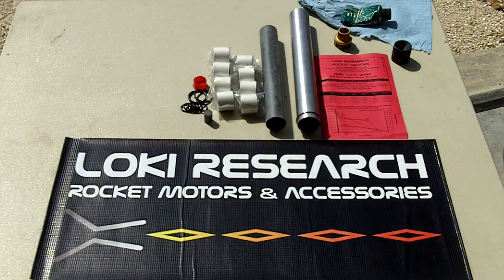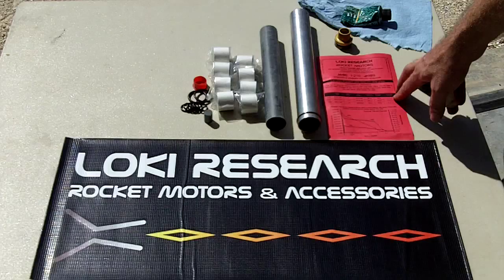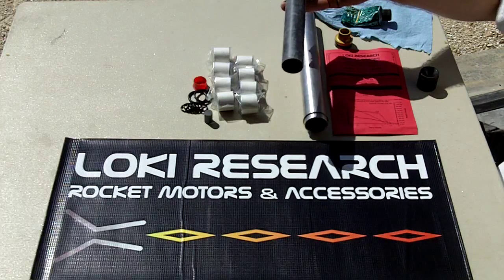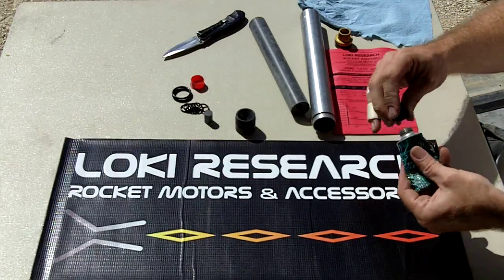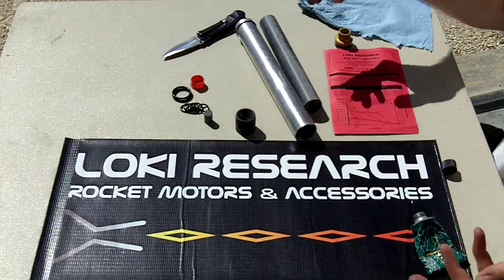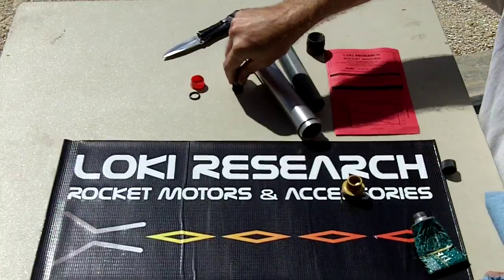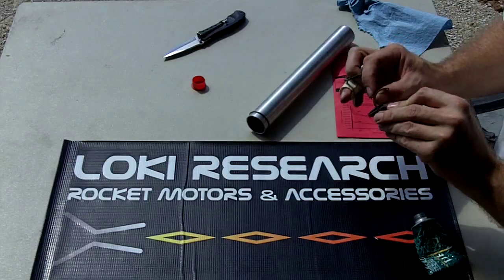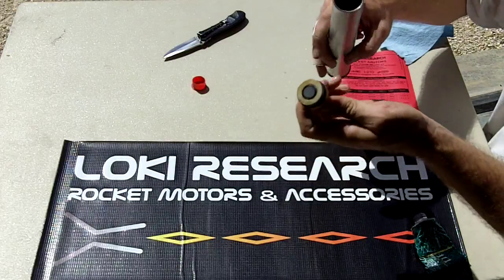Loki Research 38mm Motor Assembly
This video shows how to properly assemble a Loki Research 38/480 reloadable rocket motor, specifically with an I-210 Loki Red.  Sorry about the snap ring installation being out of frame.